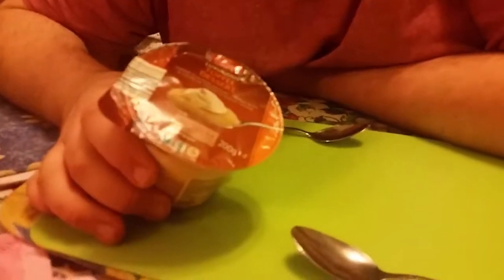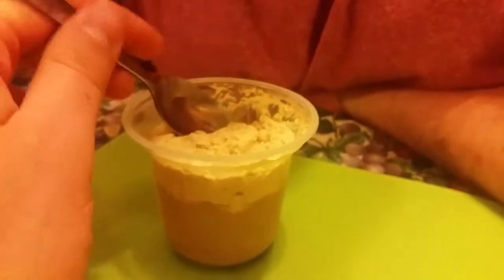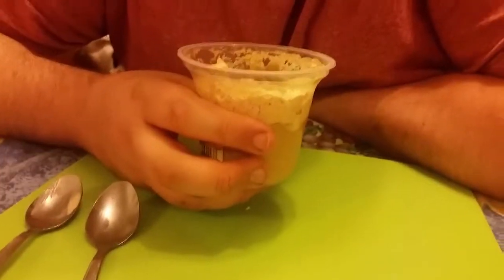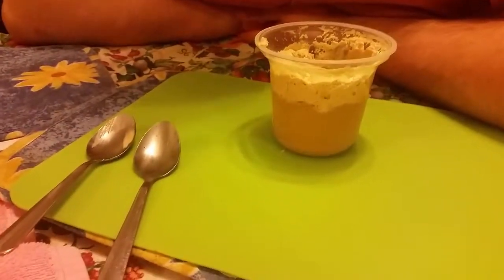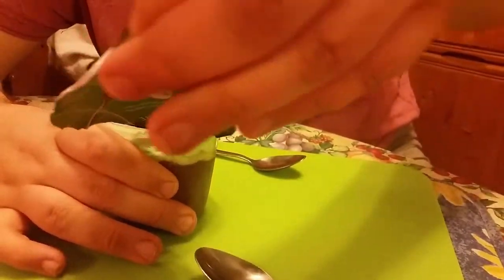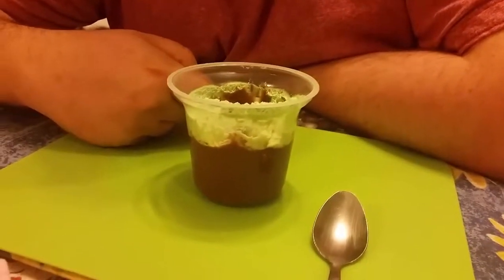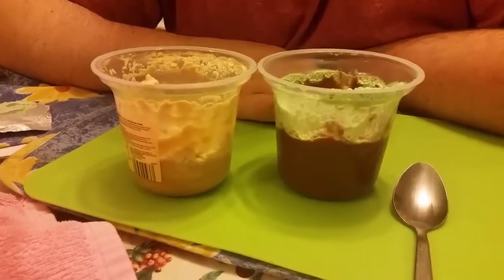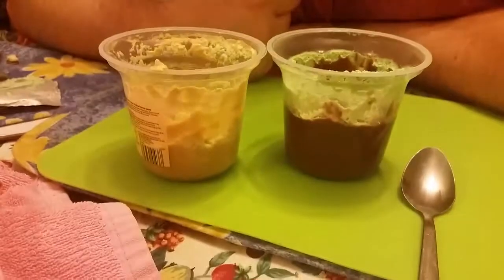aldi section : toffee desserts and chocolate mint desserts